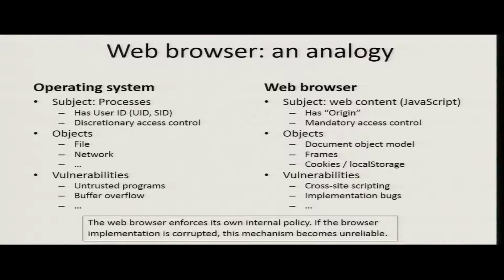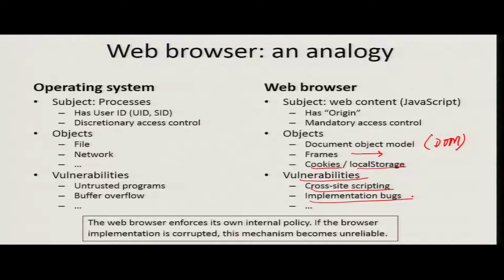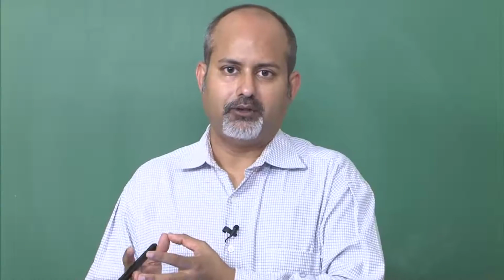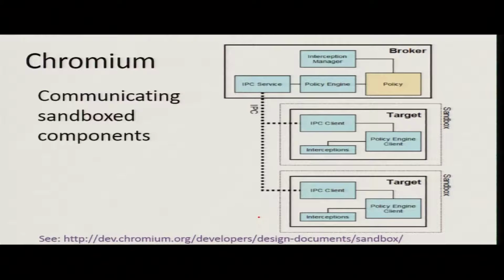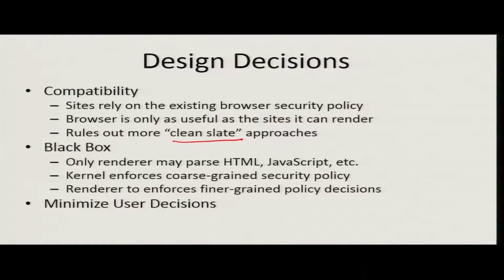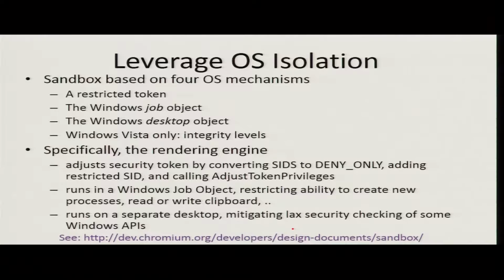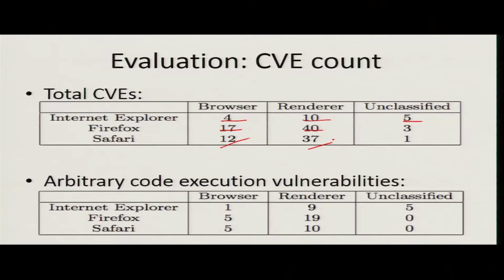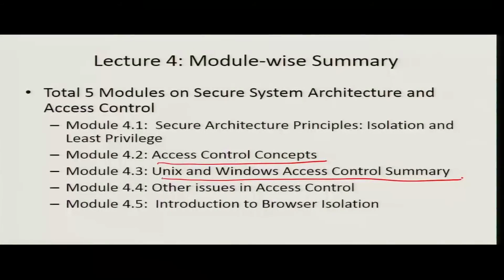Module 4 5 Introduction to Browser Isolation